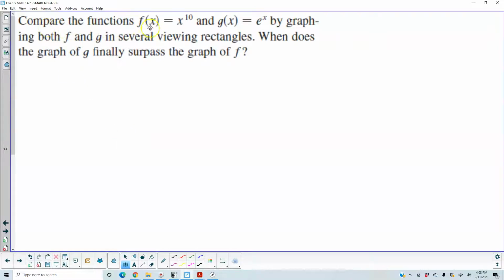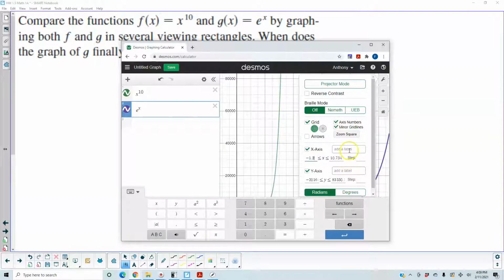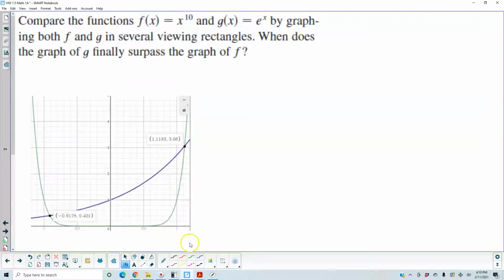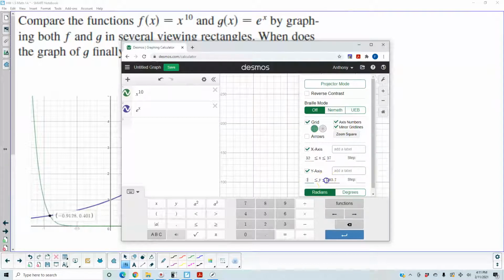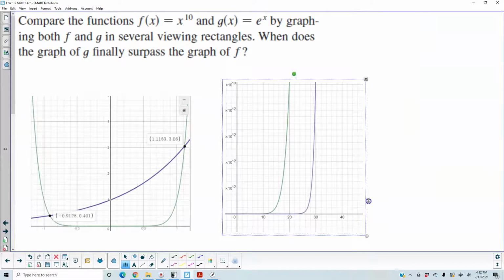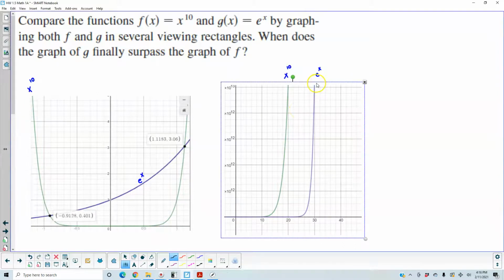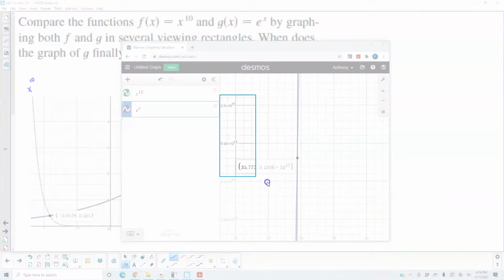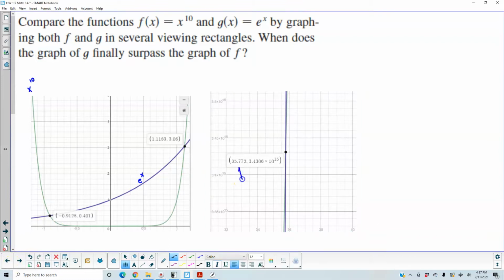Math 1A LR 1.5 WebAssign #4